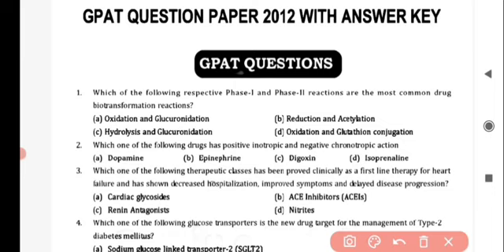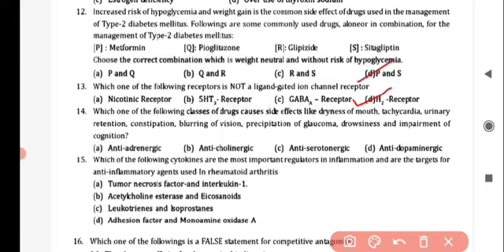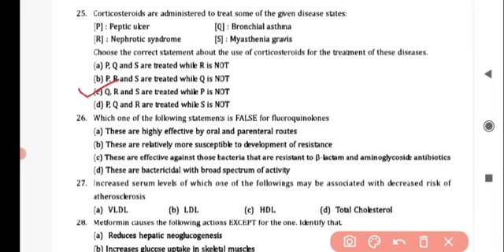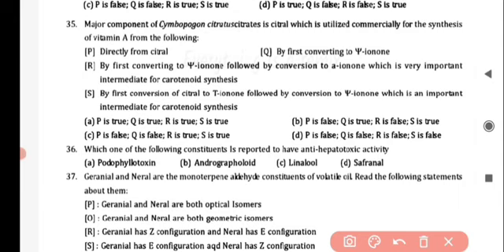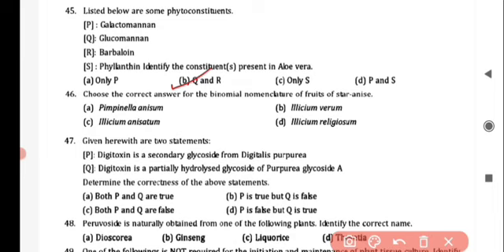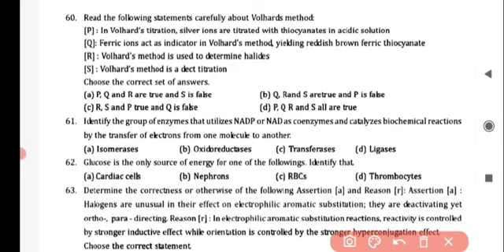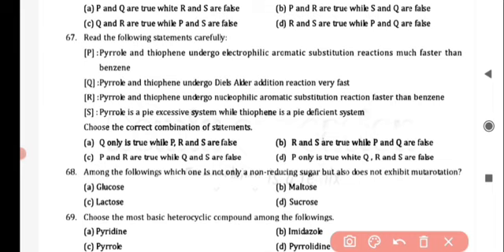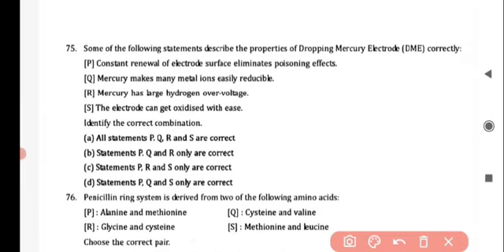GPAT 2012 Part 1 - Previous Year Question Paper with Answer Key MCQs I 1998-2022